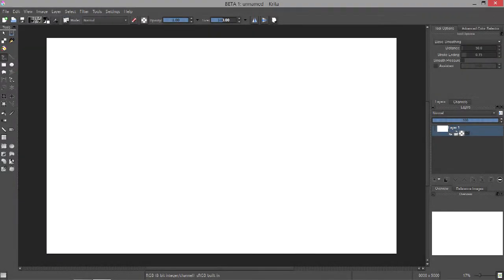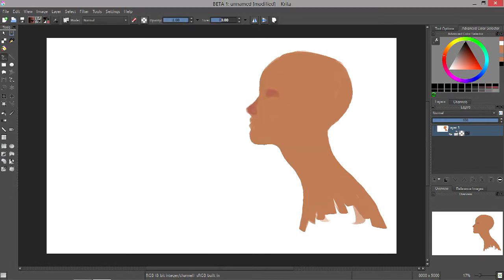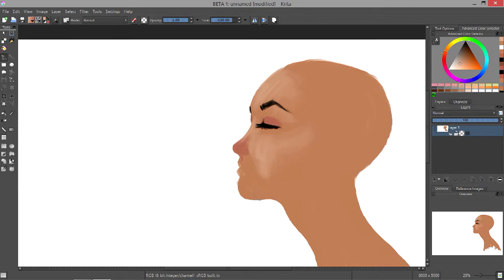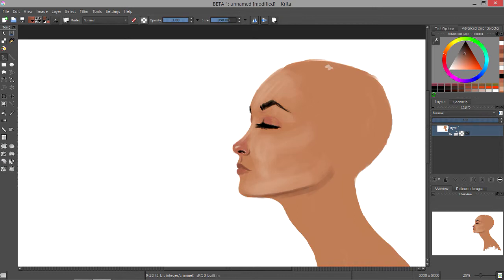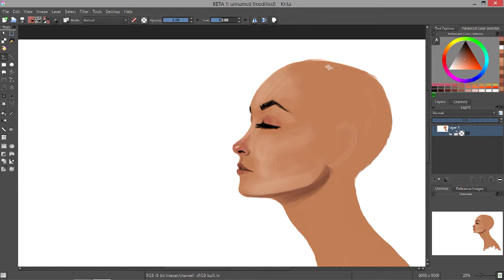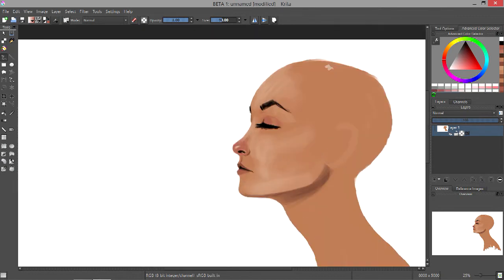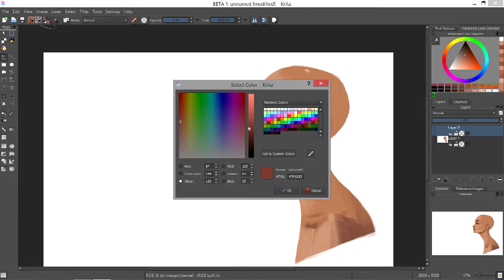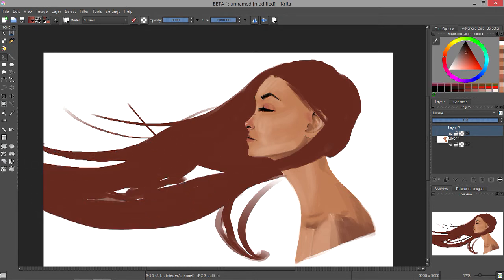Thoughts on Layers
One man's opinion on using layers in Photoshop/Krita/Painter/etc.

Check back each week for episodes of Let's Draw!, where I draw fan art of pop culture characters and talk about the high-level art concepts behind the work. If you have a suggestion for the subject of future Let's Draw! episodes, leave it in the comments.

Featured Music:
E.S. Posthumus - Unearthed - 7. Cuzco